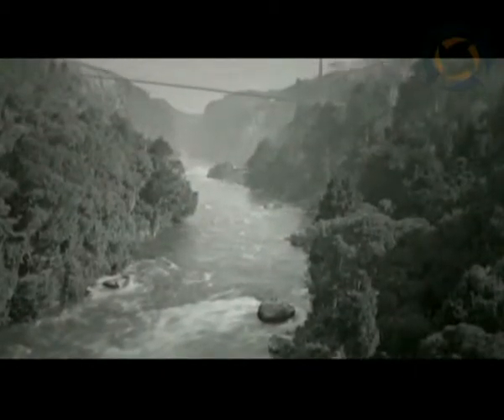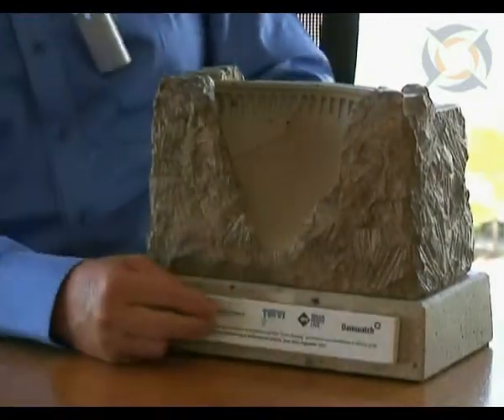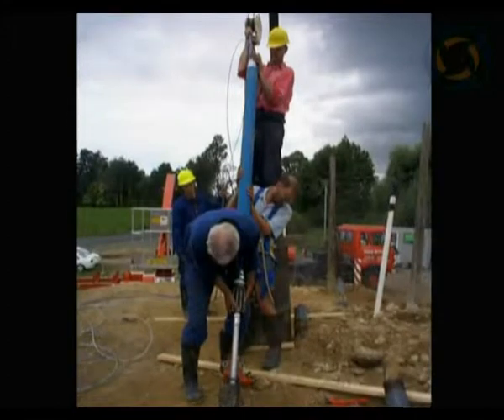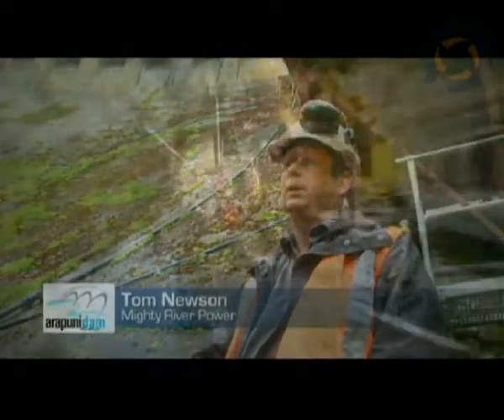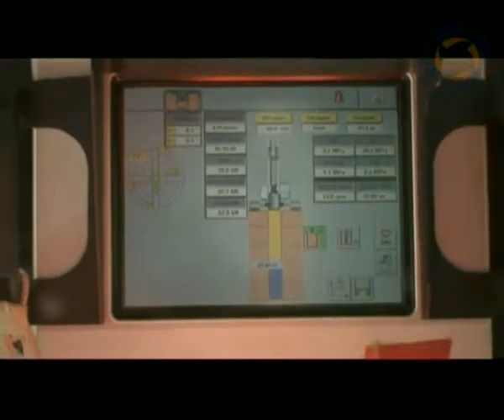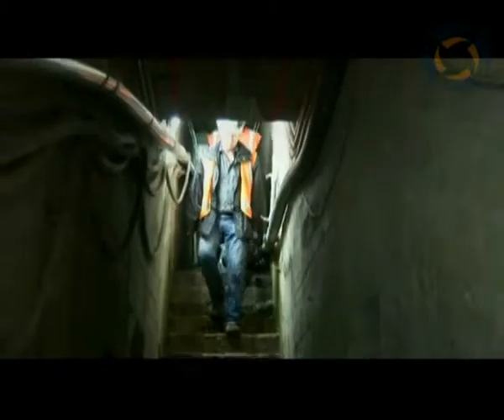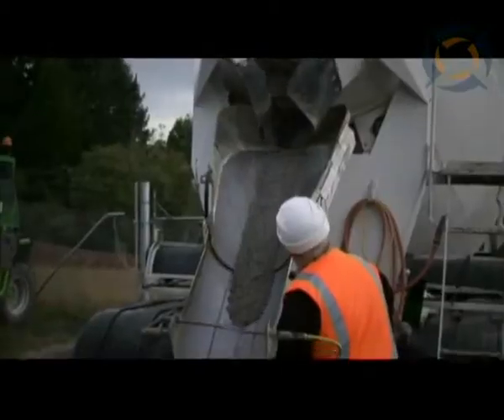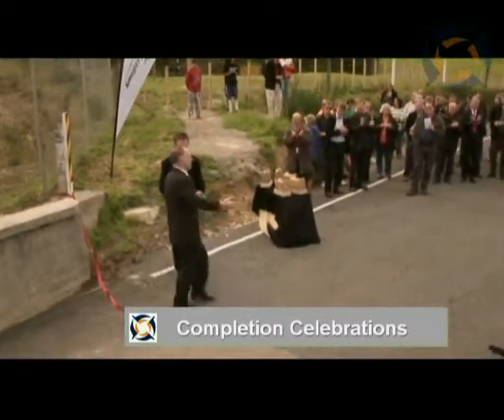ARAPUNI DAM_Damwatch_Dam Engineering.mp4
Damwatch - Dam Engineering Specialists
Arapuni Dam Project